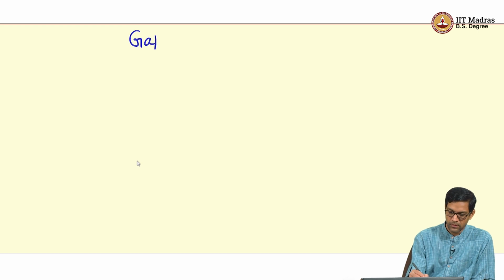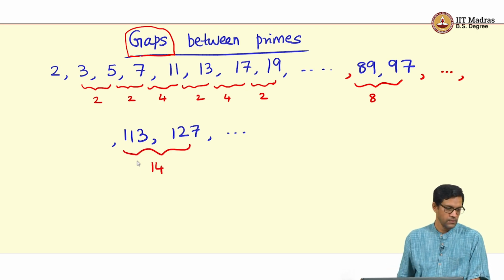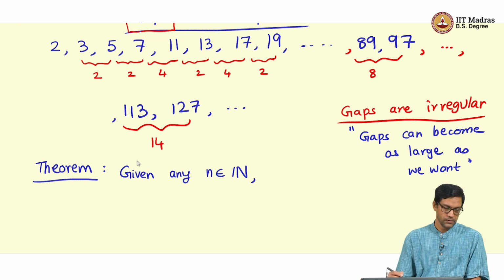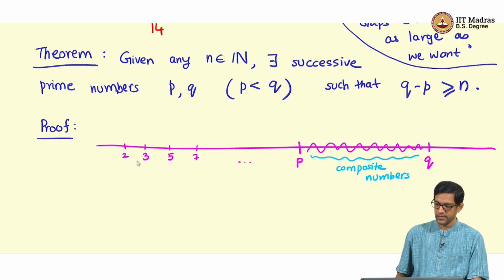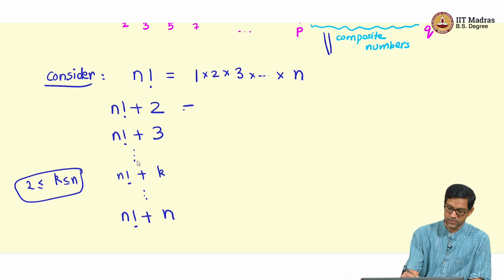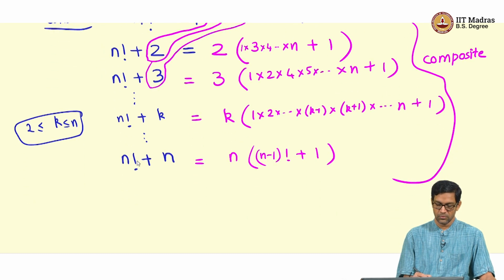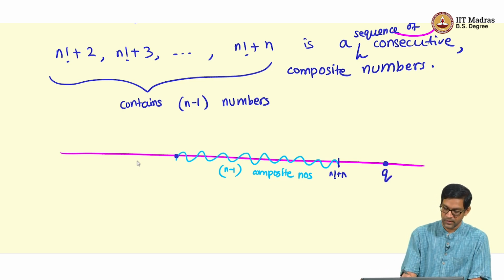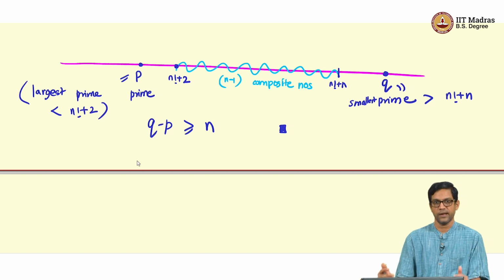W5_L5.7: Gaps between primes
Video Overview
 In this lecture, we explore the fascinating topic of gaps between prime numbers. The session explains why these gaps can grow arbitrarily large and outlines the key ideas behind the proof. This result highlights the unpredictable nature of prime distribution and offers a glimpse into deeper questions in analytic number theory.